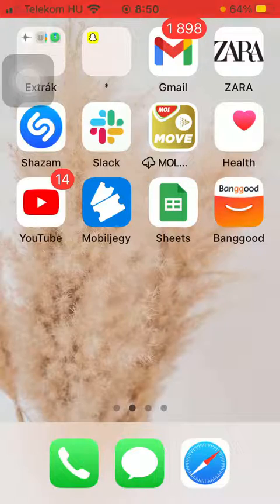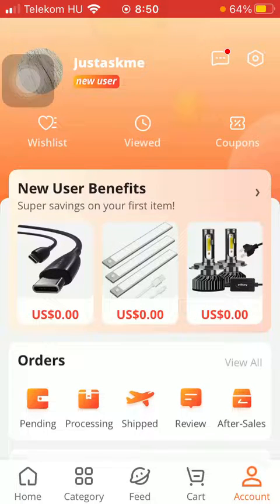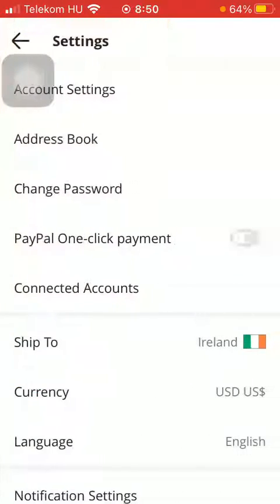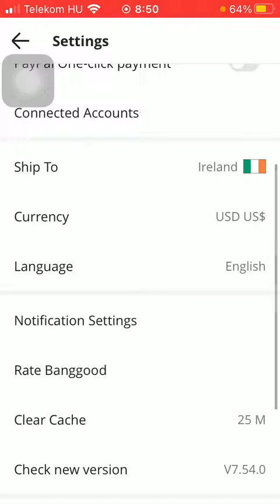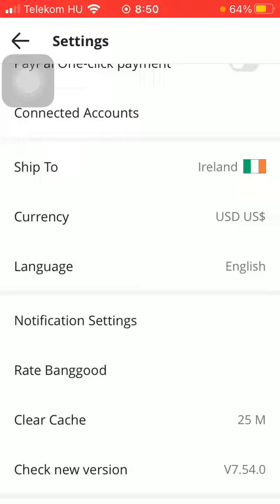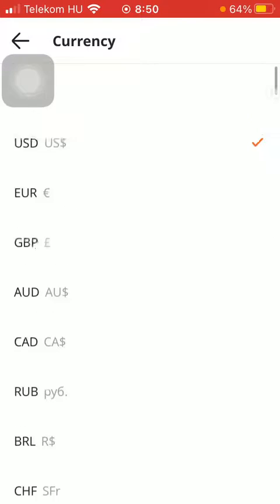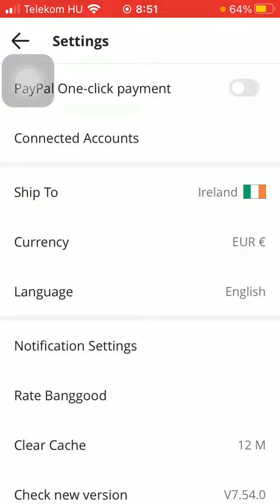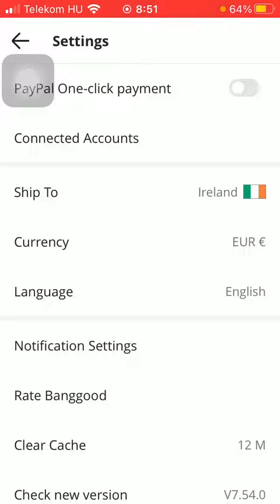How to set the language and currency of Banggood?